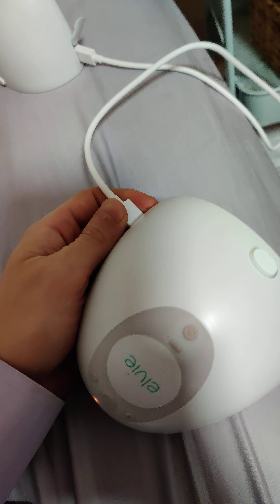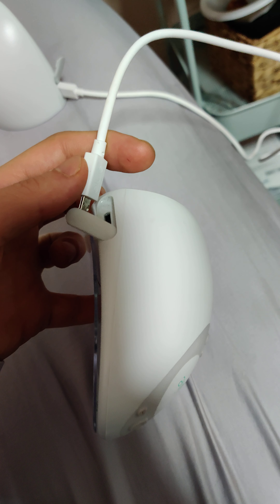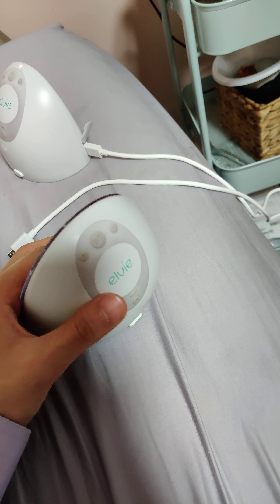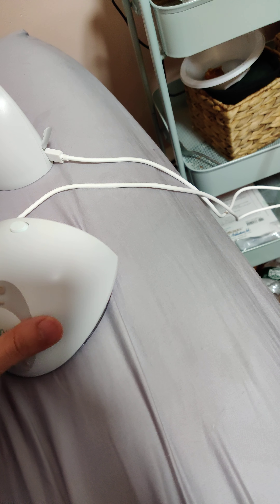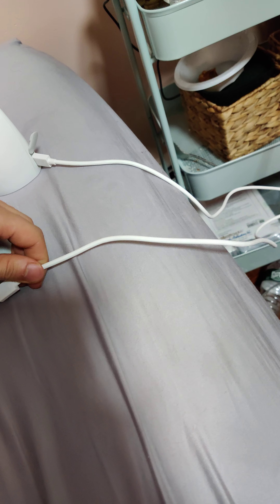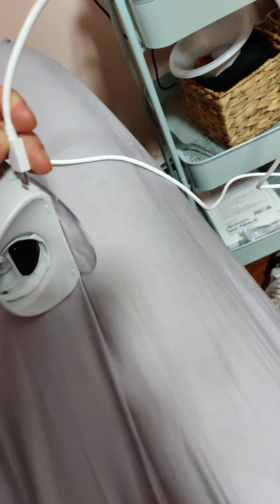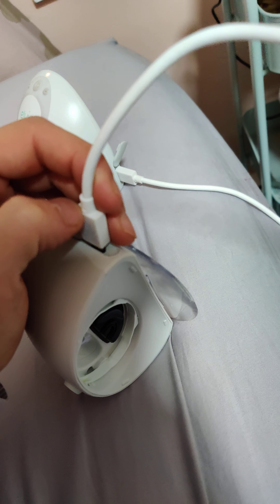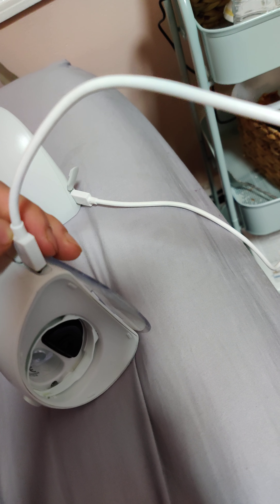Elvie pump won't charge! How to fix.